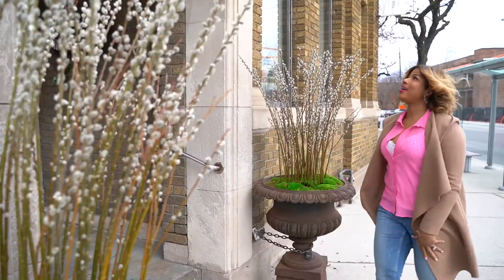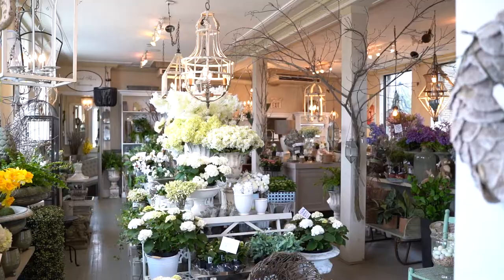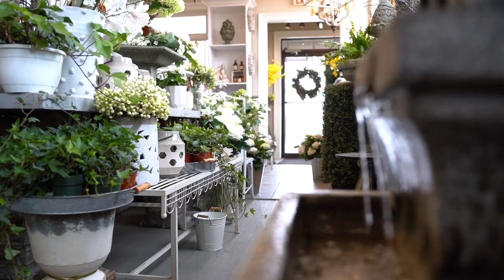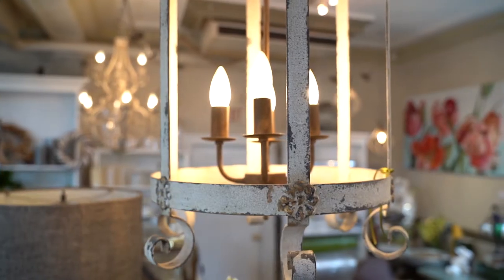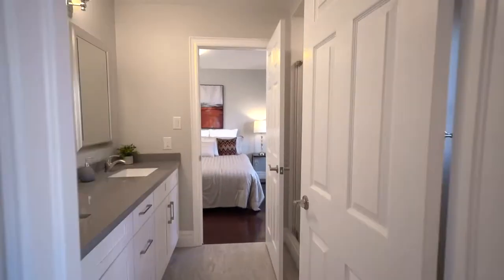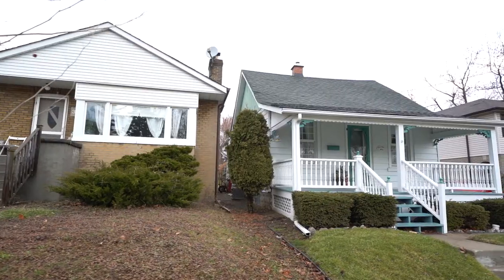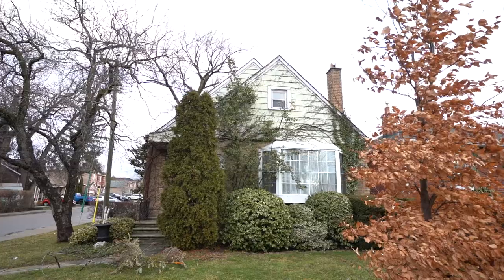Toronto Real Estate Tour: Birch Cliff | Newly Listed Toronto | Episode 3 Preview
Take a sneak peek of our new episode of Episode 3, showcasing a family friendly neighborhood atop Scarborough Bluffs - Birch Cliff!

Curious about the Toronto Real Estate market? Get exclusive behind-the-scenes content from our web episodes and be the first to know of deals, listings and inside information on in-demand properties in one of the hottest real estate markets in the world.

ABOUT NEWLY LISTED TORONTO:
Newly Listed Toronto by Monique Johnson is a TV Web Series showcasing some of the best neighbourhoods and homes in the Toronto real estate market.

As a realtor working in one of the hottest real estate markets in the world, people always want to know what they can afford to buy and where. Whether you’re starting out, needing a bigger property or are ready to splurge on your forever home, we’ll show you the neighbourhoods and properties that make Toronto one of the greatest cities to call home.

ABOUT MONIQUE JOHNSON, the executive producer, creator & host:
Monique has produced and been featured on real estate TV shows like Property Brothers, Unboxed with Nikki Chu, and Buying the View. These shows have been aired on HGTV, Amazon, Netflix, W Network, Hulu and many others. Monique has been in the real estate business in the Toronto and GTA region for over 10 years, making over homes for clients who are selling and getting the very best deals for clients who are buying.

Have a home to sell? List with us
Realtors - feature your listing on our show! Local businesses - get featured on an episode!
Monique Johnson
Real Estate Sales Representative
Keller Williams Portfolio, Brokerage

Creator, Executive Producer & Host: Monique Akram-Johnson
Director of Photography & Editor: Michael R. Davidson
Series Producer & Director: Meagan McAteer
Associate Producer: Trisha Henson
Assistant Camera & Audio: Rob Davidson
Casting & Makeup Artist : Monique Hughes
Stylist: Janielle Mckoy
Local Business Feature: Black Lab Brewing